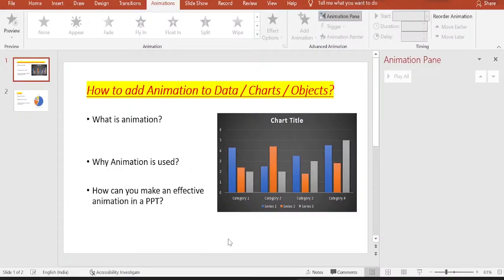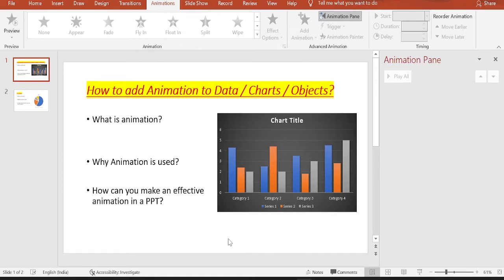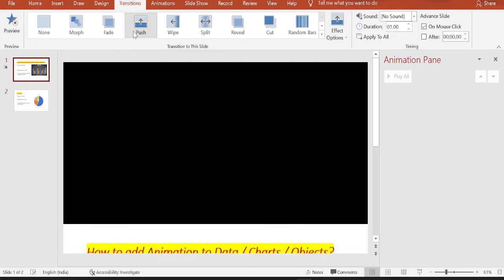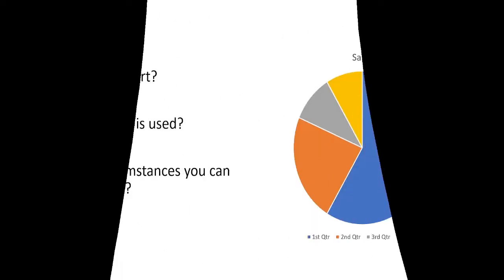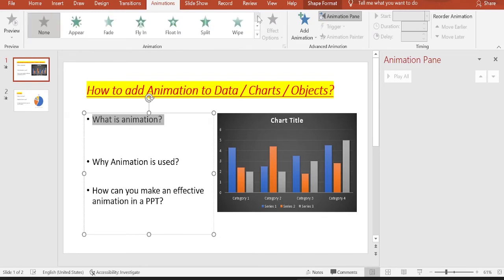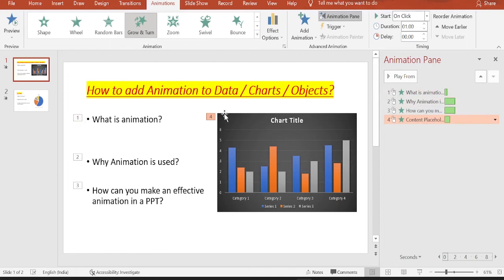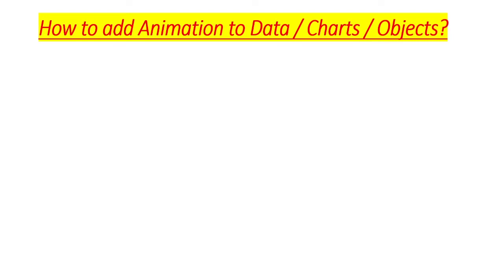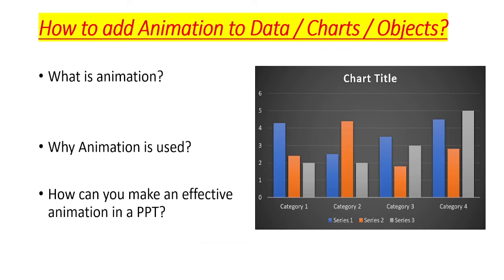Animation of Texts and Objects | Slide Transition Effects | PowerPoint Tutorial | PPT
This video helps you learn the steps to animate the texts, objects and charts used in the Powerpoint slides to make your PPT slides more appealing.

Powerpoint animation
Powerpoint animation tutorial
animate text in ppt
animate objects in ppt
ppt animation
motion effect in ppt
motion effect to pages in ppt
animate powerpoint slide
how to animate in powerpoint
how to add animation in powerpoint
Slide Transitions
text animation in powerpoint
chart animation in powerpoint
animate chart in ppt
how to add animation on text in powerpoint 2019 by every click
change animation sequence in powerpoint
change animation number in powerpoint
edit animation order in powerpoint
edit ppt animation order
edit animation sequence in powerpoint